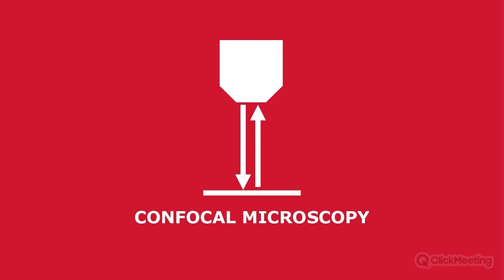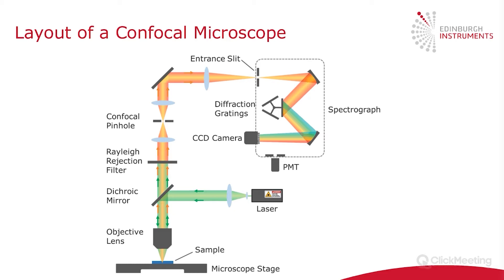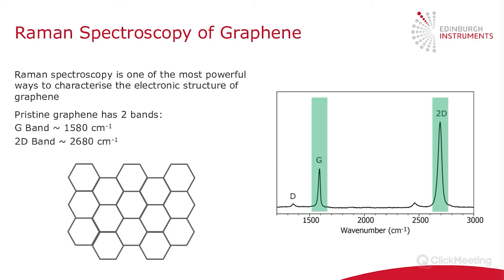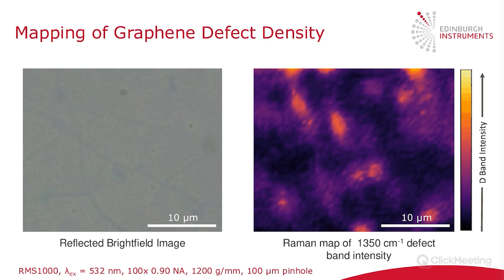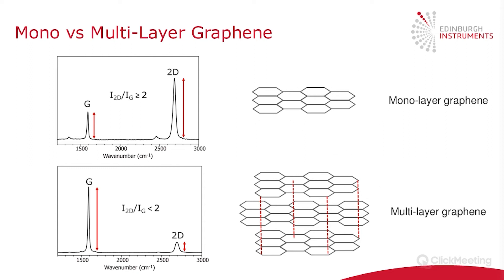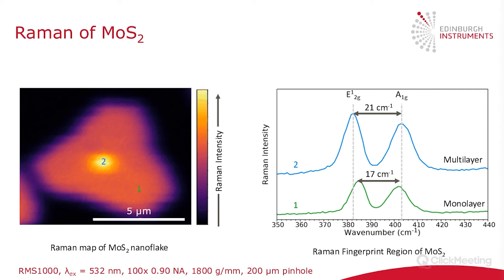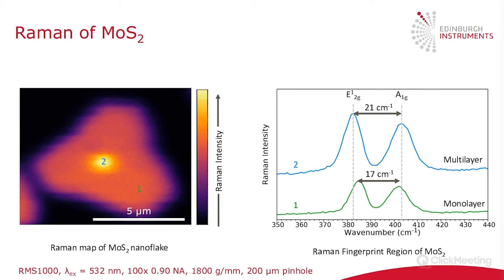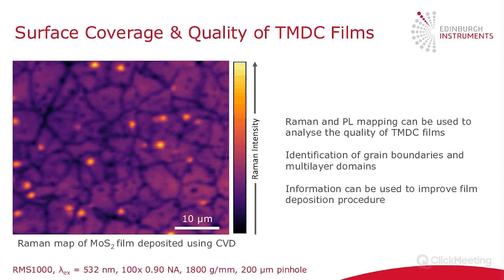Raman and PL Microscopes of 2D Materials - Webinar Part 1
In this webinar, we explore how both techniques can be applied to the characterisation of different materials classes using the RMS1000 Confocal Raman & PL Microscope. Topics covered will include the Raman imaging of 2D nanomaterials such as graphene and TMDC monolayers, layer composition analysis in multilayer materials, and the spectral & lifetime PL imaging of semiconductors.

0:00 Introduction
0:08 Layout of a Confocal Microscope
4:03 Edinburgh Instruments RMS & RMS1000
5:08 Raman Spectroscopy of Graphene
6:46 Graphene Defects
7:31 Mapping of Graphene Defect Density
9:10 Mono vs Multi-Layer Graphene
10:56 TMD Monolayers
15:25 Photoluminescence of MoS2
17:45 Surface Coverage & Quality of TMDC Films